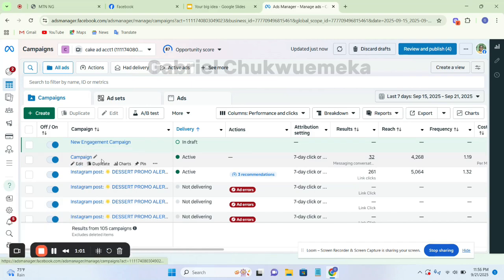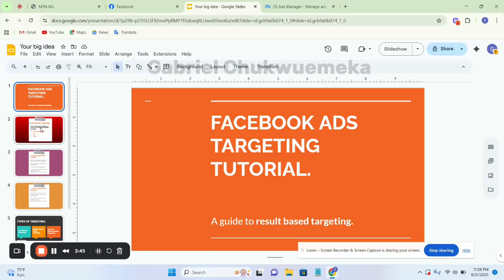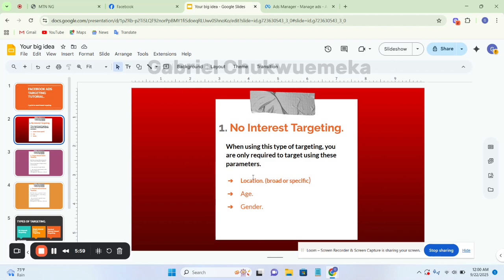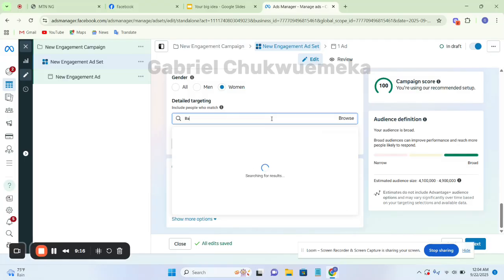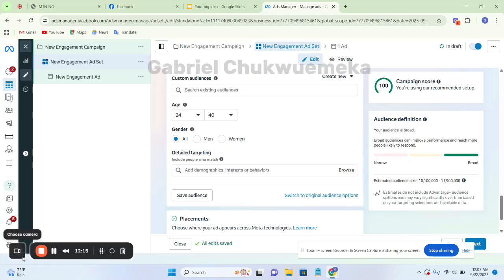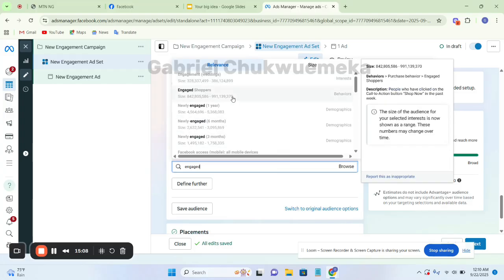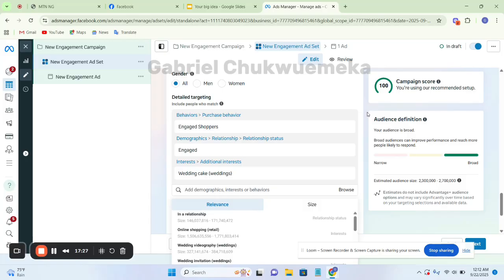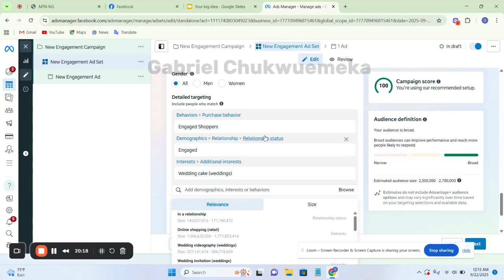2025 FACEBOOK ADS TARGETING SECRETS : STOP WASTING MONEY, START GETTING RESULTS.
Struggling to get results from your ads? 🤔
In this video, I reveal the targeting strategies that actually work,  the same methods I use to reach the right audience, cut ad costs, and bring in consistent results.

Whether you’re running Facebook Ads, Instagram Ads, or any social media campaign, these proven targeting hacks will help you:
✅ Avoid wasting money on the wrong audience
✅ Find buyers who are ready to take action
✅ Scale your ads with confidence

If you’ve been frustrated with poor ad performance, this video will show you how to turn things around with simple, practical targeting strategies.